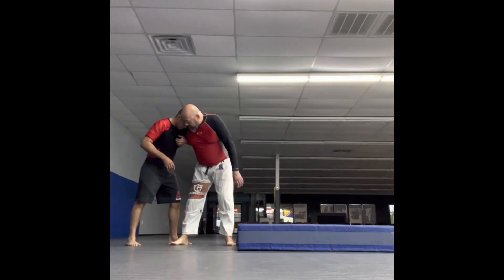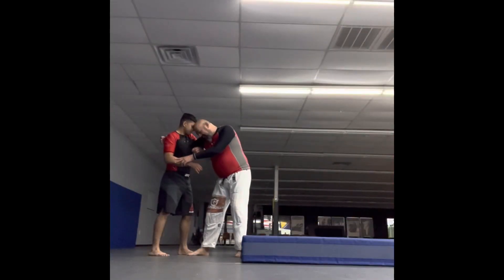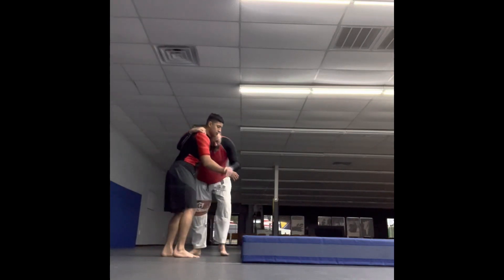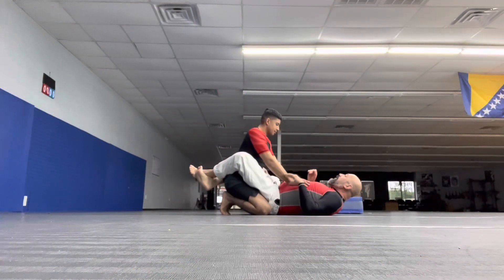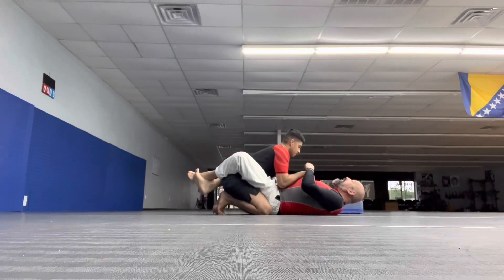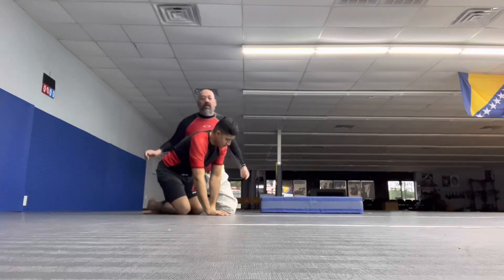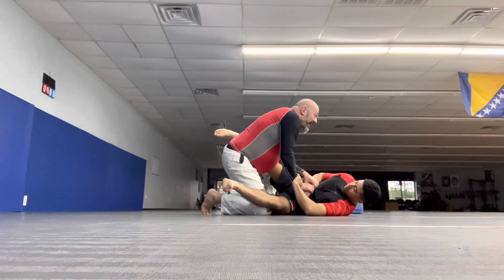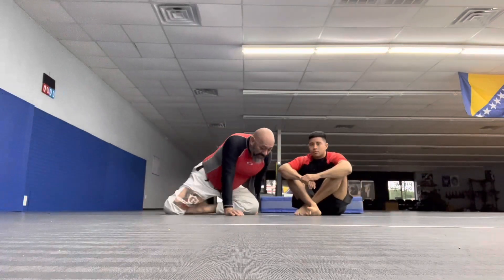osoto gari/tai otoshi/scissor sweep!